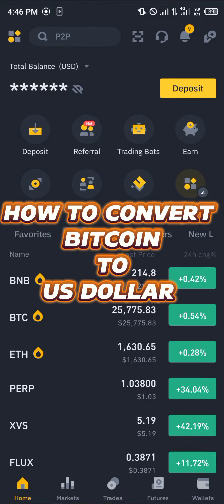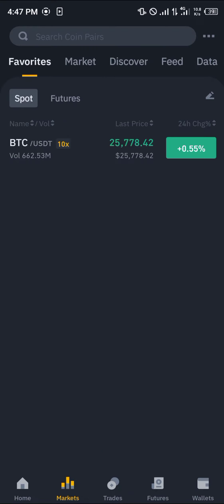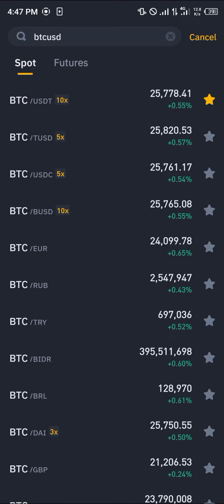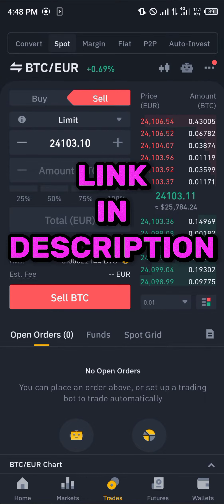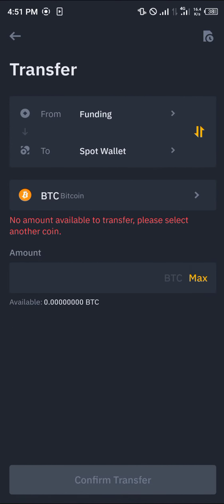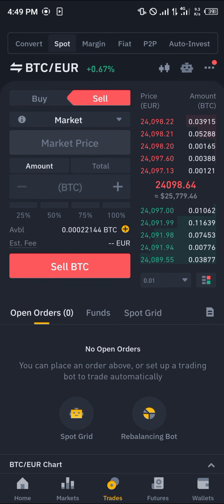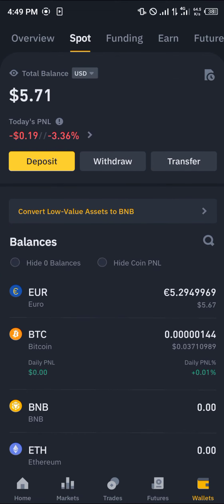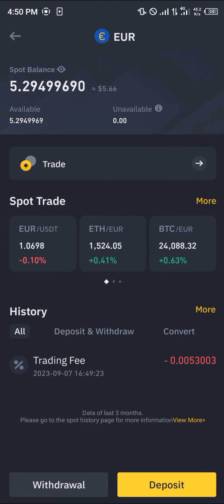How to Convert Bitcoin to US Dollars (Step by Step)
In this quick video, I will show you How to Convert Bitcoin to US Dollars step by step.

Converting Bitcoin to US Dollars: A Step-by-Step Guide on Binance and Coinbase

In this video, we will guide you through the process of converting Bitcoin to US Dollars, using popular platforms such as Binance and Coinbase. Whether you're a seasoned crypto investor or a beginner looking to cash out your Bitcoin, this video is the ultimate guide for you.

In this video, we will explore two popular platforms for converting Bitcoin: Binance and Coinbase. Binance offers a wide range of trading pairs, including Bitcoin to USDT, making it an ideal choice for crypto enthusiasts. Coinbase, on the other hand, provides a seamless option to convert Bitcoin to USD.

We will begin by giving a brief overview of why converting Bitcoin to US Dollars may be beneficial for you. Then, we will guide you through each step of the process, ensuring you have a hassle-free experience.

Step 1: Setting up an account on Binance and Coinbase
To start the conversion process, you will first need to create accounts on both Binance and Coinbase. We will walk you through the registration process, ensuring you have all the necessary information to get started.

Step 2: How to convert Bitcoin to USDT on Binance
Once you have your Binance account set up, we will explain the process of converting Bitcoin to USDT. We will show you how to navigate the Binance platform, access the trading interface, and execute the conversion seamlessly.

Step 3: Transferring USDT to Coinbase
After converting Bitcoin to USDT on Binance, it's time to transfer the USDT to your Coinbase account. We will guide you through the steps involved in making a secure transfer, ensuring the funds reach your Coinbase wallet safely.

Step 4: Converting USDT to USD on Coinbase
In this step, we will demonstrate how to convert the USDT received on Coinbase to US Dollars. We will show you how to locate the USDT in your Coinbase account and convert it to USD using the available options.

Step 5: How to cash out and withdraw USD to your bank account
Once your USDT is converted to USD on Coinbase, you're ready to cash out. We will explain how to withdraw the funds to your bank account securely, providing you with insights on transaction fees and processing times.

Throughout the video, we will provide helpful tips for secure transactions and avoiding common pitfalls. It's crucial to stay vigilant in the world of cryptocurrency, and we'll share essential factors to consider during the conversion process.

In conclusion, converting Bitcoin to US Dollars can be a seamless process with the right knowledge and guidance. By following the steps outlined in this video, you will gain the confidence to navigate Binance and Coinbase effectively, ensuring a successful conversion from Bitcoin to USD.